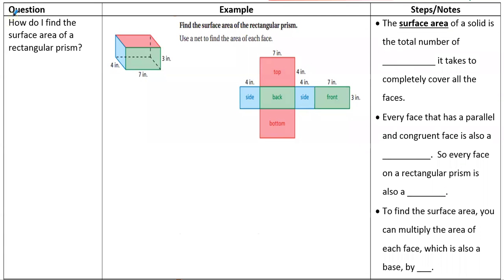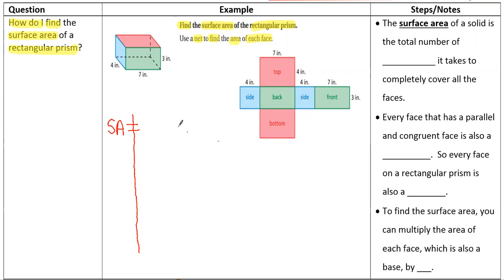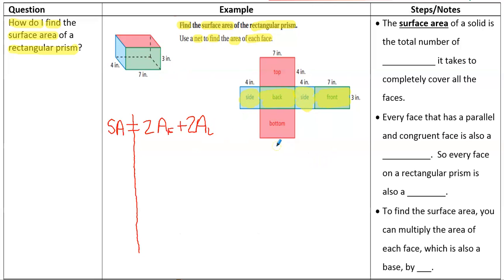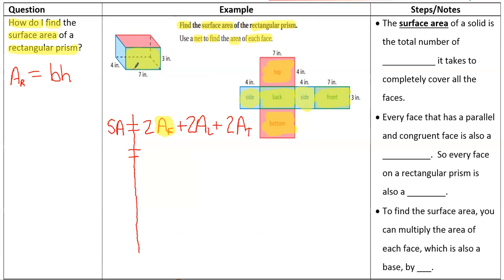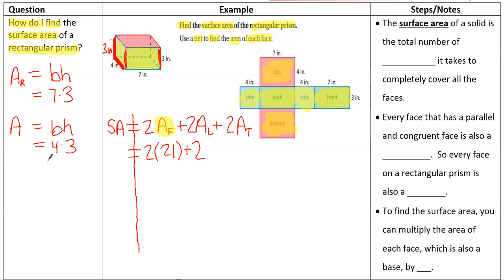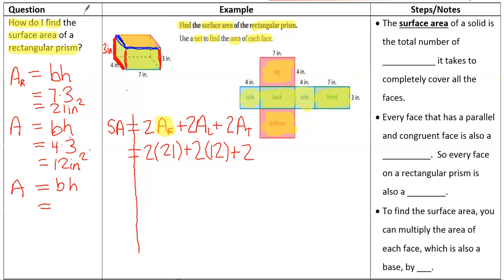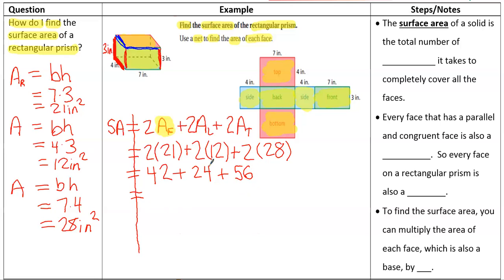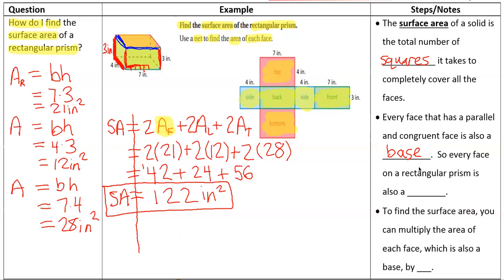Math 6 - 8.2 Surface Areas of Prisms Part 2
You can find the notes for 8.2 Surface Area of Prisms